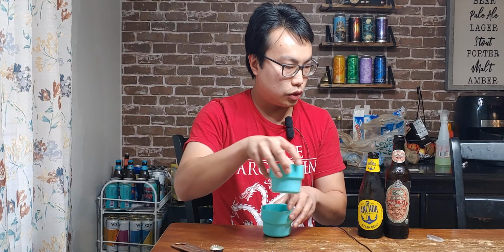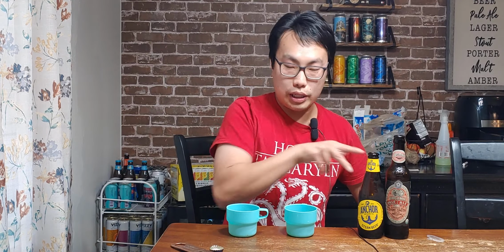Blind Beers: Anchor Steam and Strong Bitter Are the Same Style?! (Hardest Blind!) - Ep. #3169